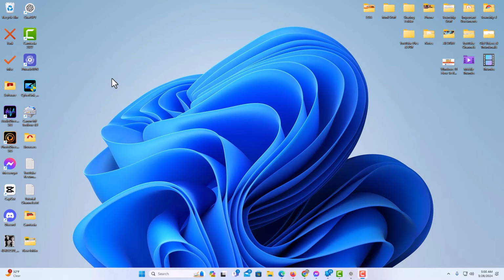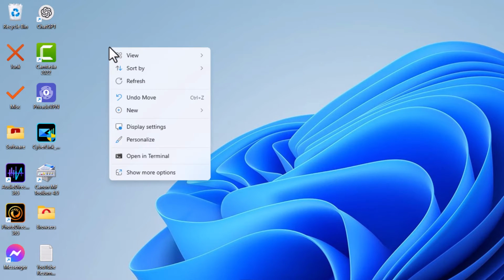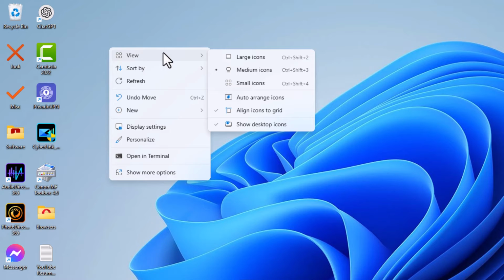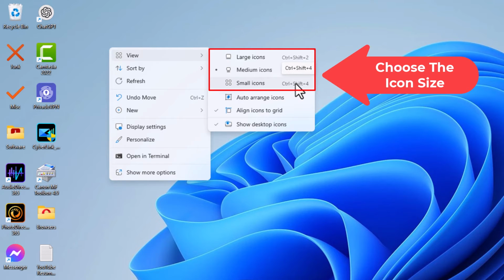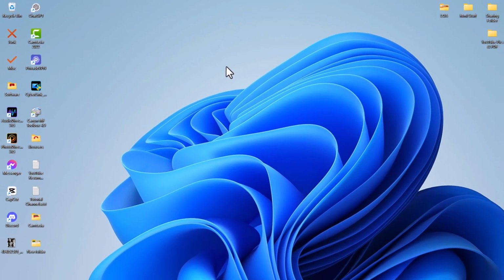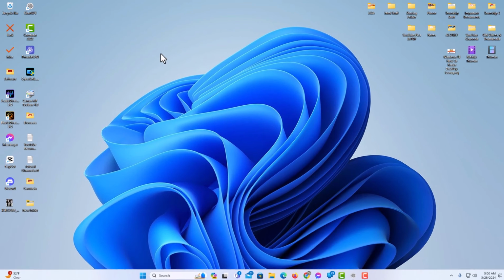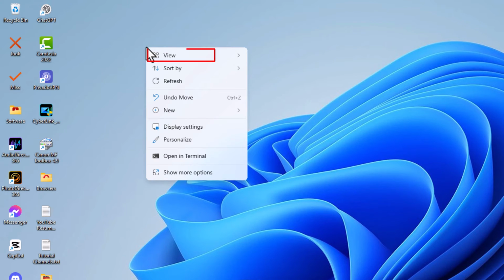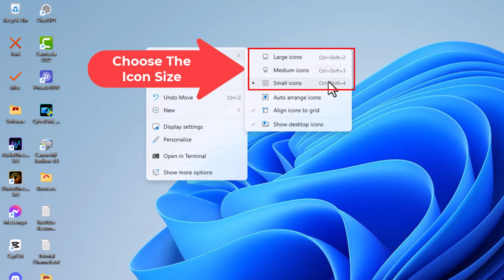How To Resize Your desktop Icons On Windows 11 : Step-by-Step Tutorial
Customize Your Workspace: Resizing Desktop Icons on Windows 11 (Tutorial)

Learn how to personalize your desktop experience on Windows 11 by resizing your icons with our easy-to-follow tutorial. Whether you prefer larger icons for improved visibility or smaller icons for a more compact layout, this step-by-step guide will help you adjust icon sizes effortlessly. Let's tailor your desktop to suit your preferences!

Simple Steps
1. Right click on an empty space on your desktop screen.
2. Place your cursor over "View" and then choose between "Large, Medium, or Small Icons".

Chapters
0:00 How To Hide Your Desktop Icons in Windows 11
0:15 Go To Your Desktop Screen
0:28 Right Click On An Empty Space On Your Desktop
0:38 Go To View And Over To Show Desktop Icons
0:48 Choose On Large, Medium Or Small Icons For Your Desktop
1:03 How To Alter The Size Of Your Desktop Icons In Windows 11